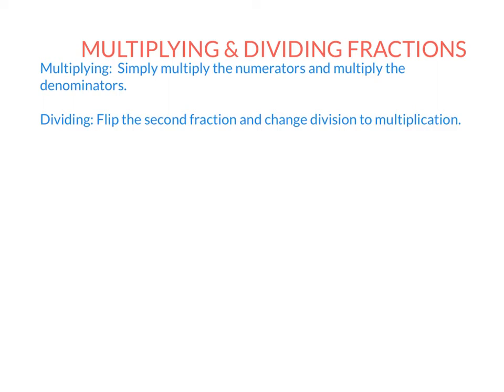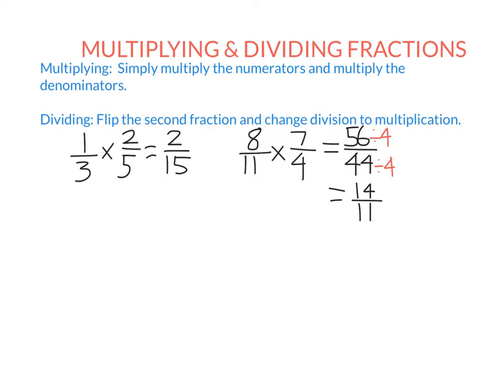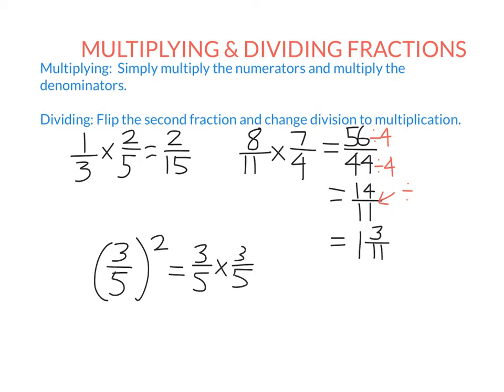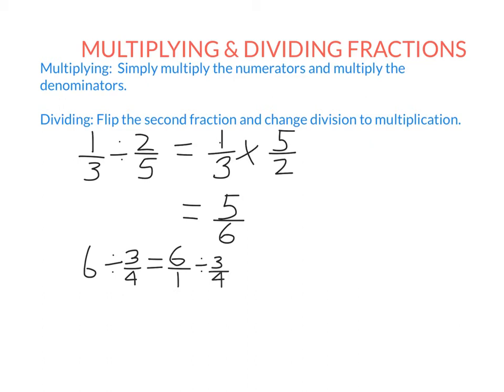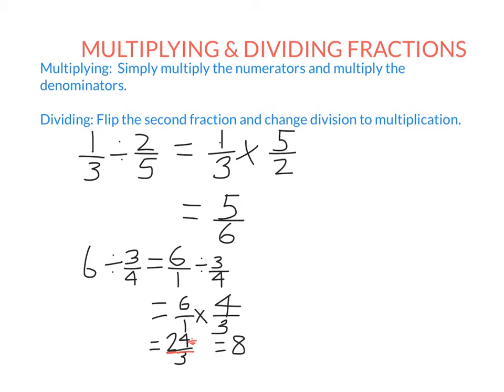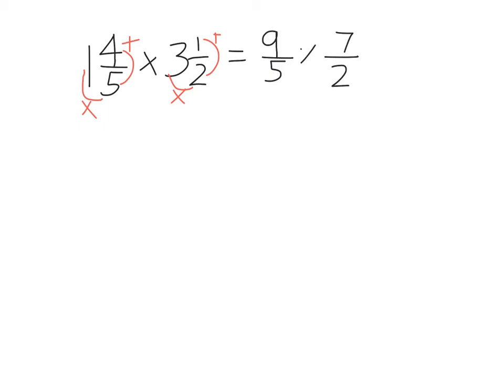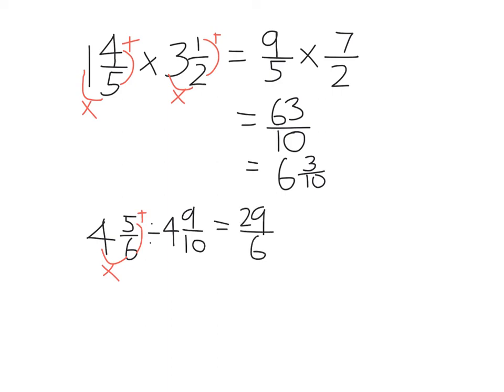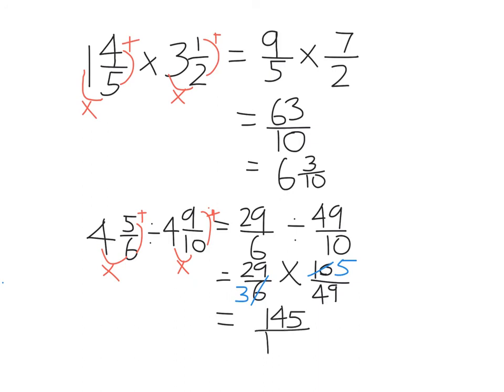Multiplying and Dividing Fractions